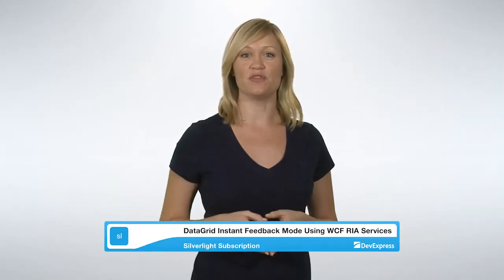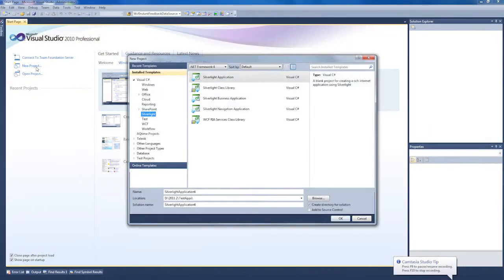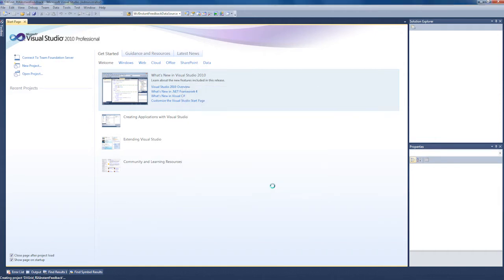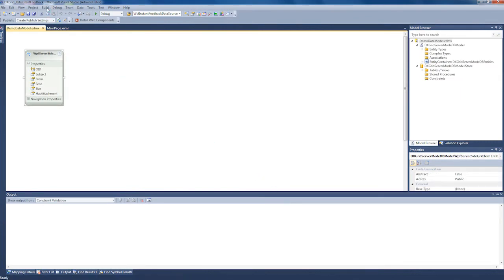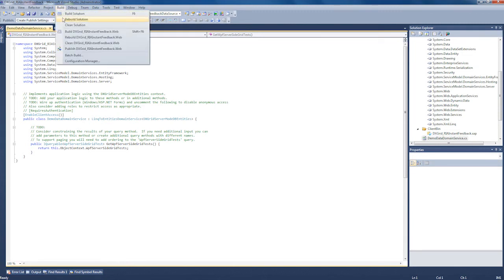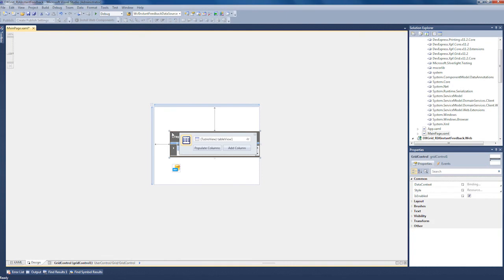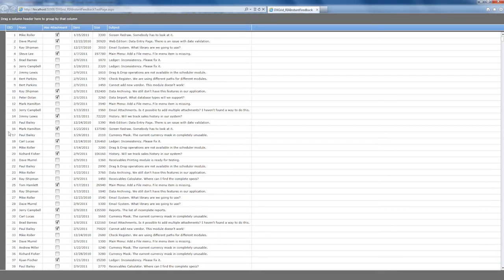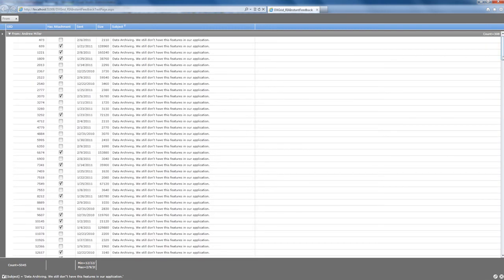Silverlight Data Grid - Instant Feedback Mode using WCF RIA Services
This video shows how to implement the InstantFeedback Mode in the DXGrid Control.